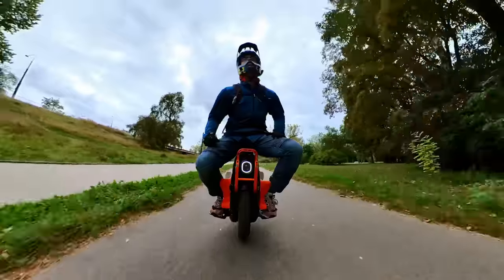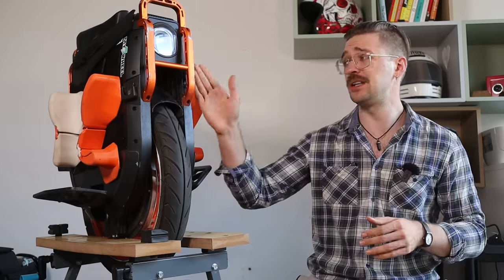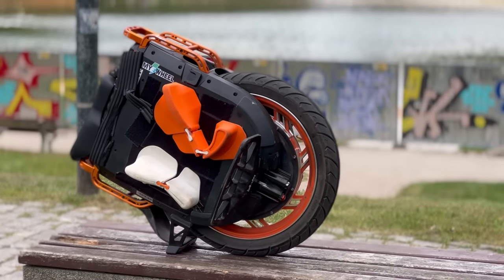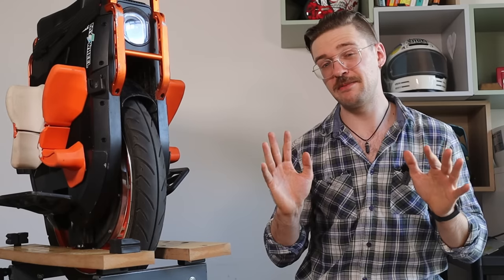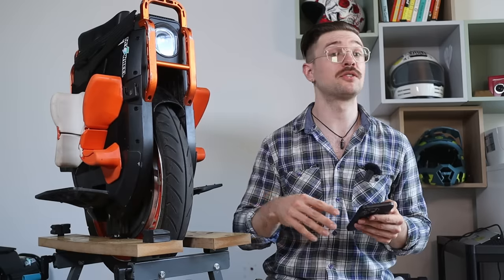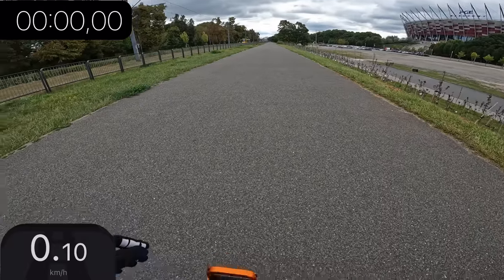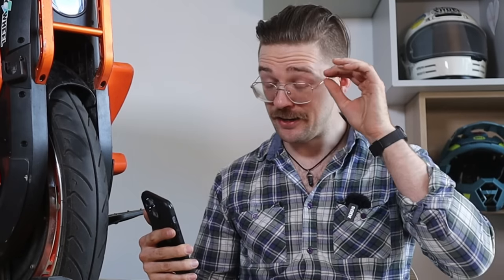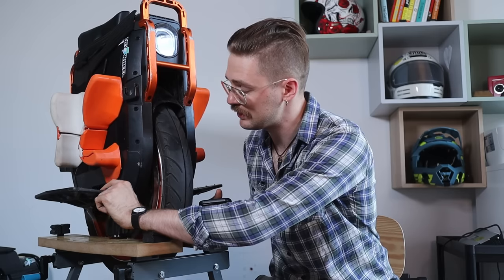MOST OVERENGINEERED E-WHEEL - 126 VOLT INMOTION V13 COMPLETE REVIEW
Code: wrongway

0:00 Intro
4:24 Safety
12:40 Durability
23:22 Ride
33:44 Performance
41:03 Features
50:33 Conclusion

- Tricks, Jumps
- Demanding Riding - Hill Climbs, Speed Tests
- Occasionally Crashes

Lights:
Shredlights SL1000 and SL300

Helmet: Shoei Glamster, O'Neal Backflip Muerta
Jacket: Modeka Viper LT
Shin guards: Leatt Dual Axis
Wrist Guads: Oxelo Decathlon
Shoes: Merrell Vapor Glove, O'Neal MTB, Columbia Fairbanks (winter)